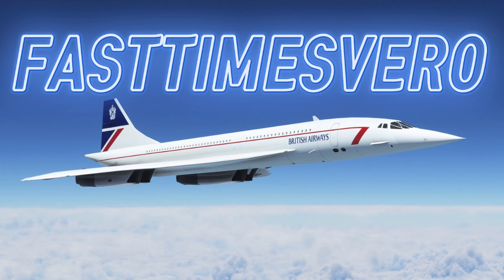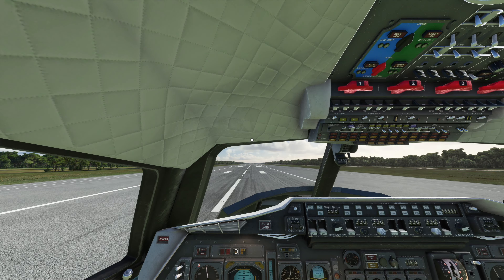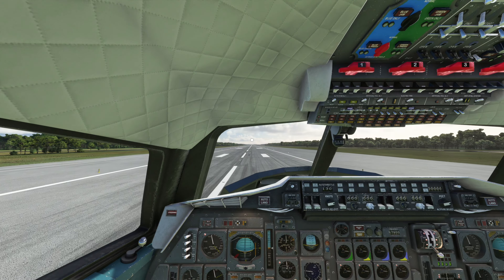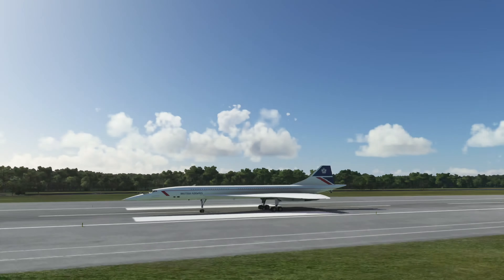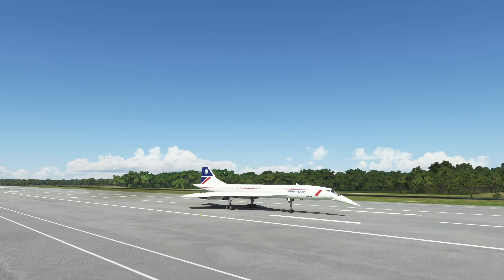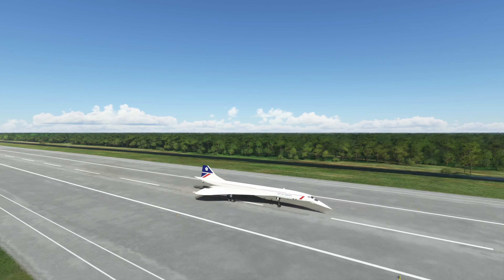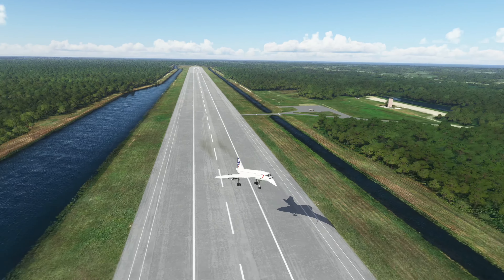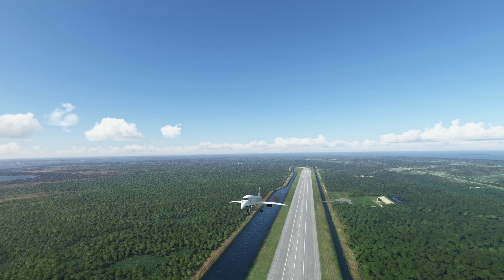Updated Concorde. Microsoft Flight Simulator Xbox Series X